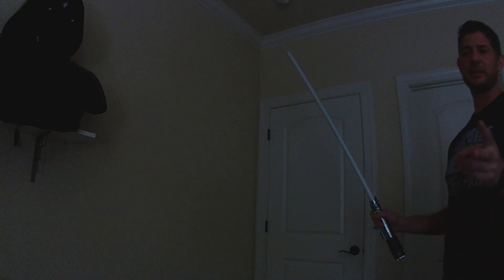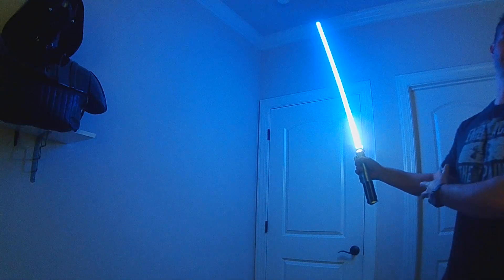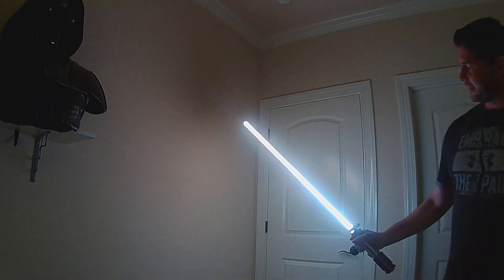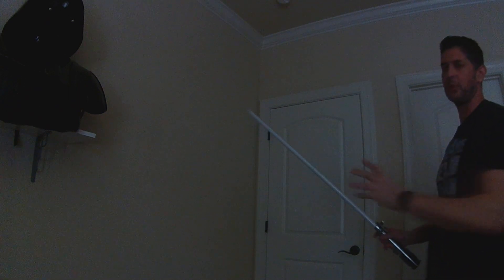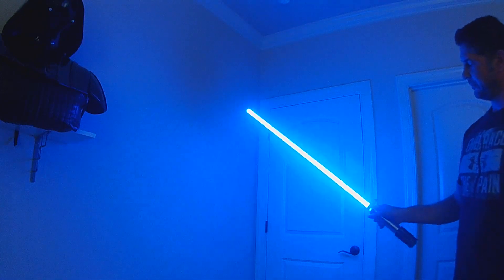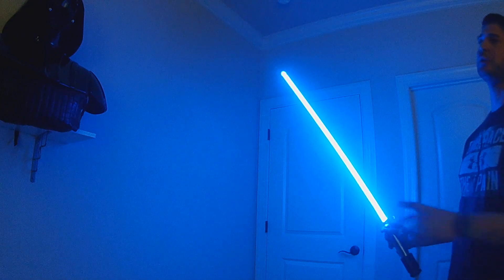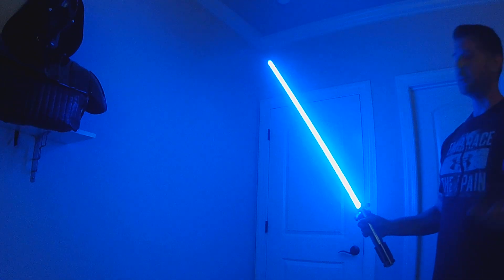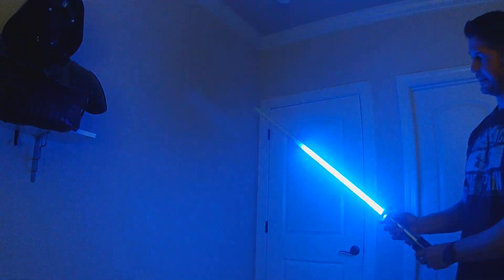New Summon and Release Effects for ProffieOS4 - Lightning Summon/Release and Power Summon/Release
I've created a new effect I'm calling "Summon and Release" which is based on Thor/Luke/He-Man etc. pointing their weapons in the air and summoning lightning or power to it and then releasing the power back out. These are available in the Style Library as a new option called "Stab / Summon Effects"

These effects replace your Stab effect and use the stab.wav sounds in your font but they are based on the angle of your blade to determine the Summon or Release.  If you stab your blade up you will summon the Lightning Bolt or Power strike from the tip of your blade down to your hilt and when you stab your blade parallel or down the power will be released from the hilt to the tip.

In addition, Summoning will apply a 15 second boost to your saber and you can choose from a Hilt Boost which keeps the energy at the hilt, Full Blade Boost which applies the power up to your entire blade or Swing Boost which applies a Swing effect.

There are two versions of the Summon effects currently (with more to come) the first is a Lightning Summon which is an unstable electric White effect and the other is a Power Summon which is an AudioFlicker White effect (more stable looking).  These options are now available in the Customize/Enhance screen on my library.

Finally, I've also created a new Preon effect called Lightning Summon which is a variation on the Lightning Summon / Release effect that will summon lightning down the blade and keep it at the hilt until ignition.  The Ignition is based on when your preon.wav sound ends.  The Preon version is only a Lightning Summon, there is no release on it as the ignition is meant to be the release.